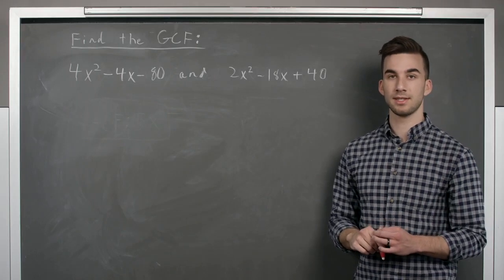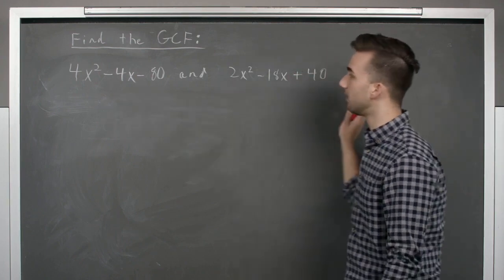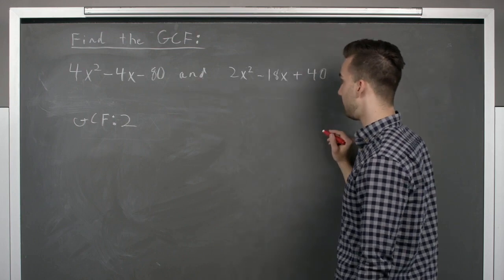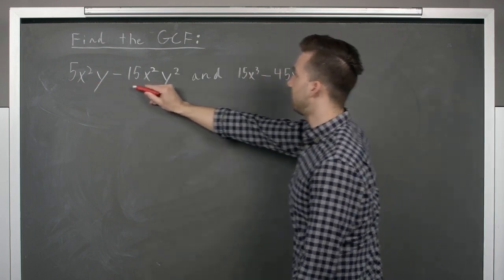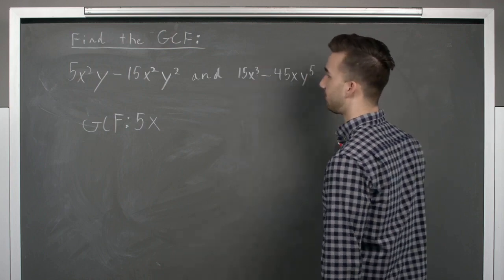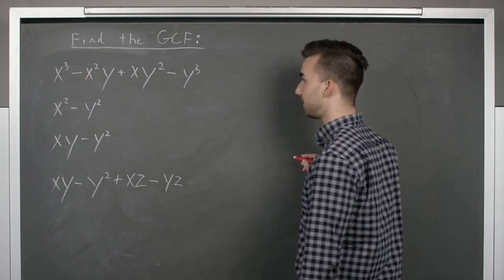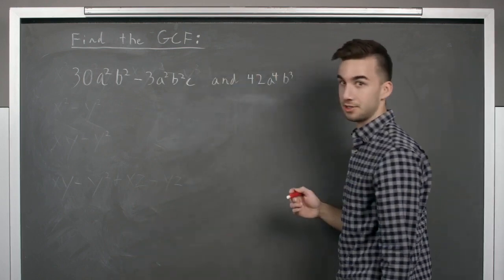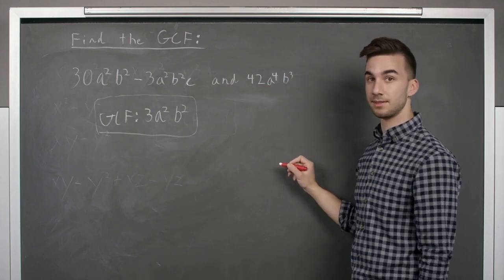How To Factor (Greatest-Common Factor) - Full Algebra 1 Tutorial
Want to know the easiest way to factor with GCF (greatest common factor)? I'll show you in just a few minutes and you can go back to your homework a lot less stressed out.

Video Chapter Titles:
0:00 Introduction to Finding the Greatest Common Factor (GCF)
0:40 Example: Finding the GCF of Terms with Real Numbers and Variables
1:38 Identifying the GCF in Another Example with Different Variables
2:57 Another Example: Finding the GCF in a Complex Set of Expressions
3:59 Determining the GCF with Diverse Variables and Exponents
5:09 Conclusion and Additional Learning Resources

This video is about: Greatest Common Factor,GCF in Algebra,Factoring Real Numbers,Factoring Variables,GCF Examples,Complex Expressions,Variable Exponents,Algebraic GCF Techniques,Simplifying Algebraic Expressions,Math Education,Algebra Tutorials,Learning Algebra,Algebra Homework Help,Math Learning Resources,algebra 1 gcf,gcf,gfc algebra,gcf algebra,gcf factoring,factoring gcf polynomials,factoring gcf trinomials,factoring out gcf,factoring out polynomials